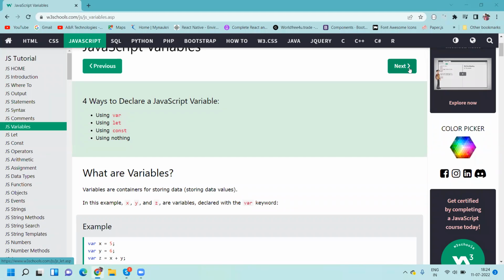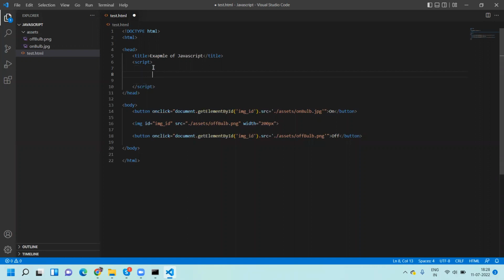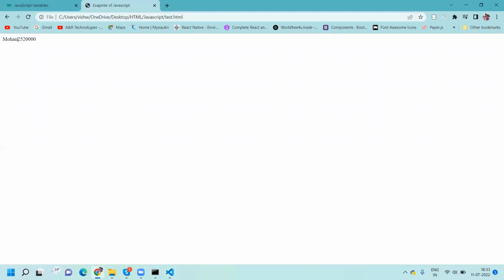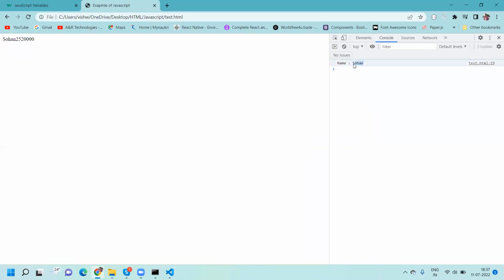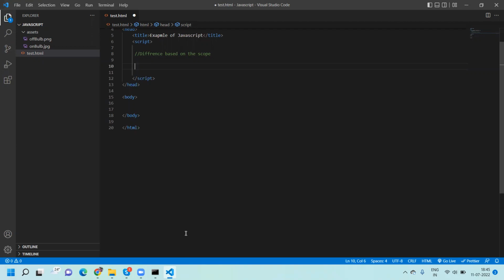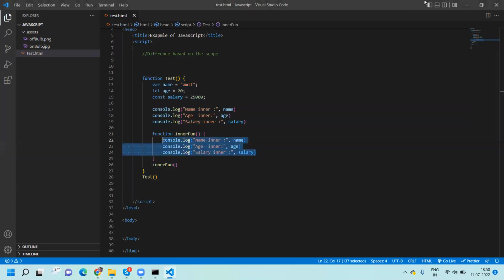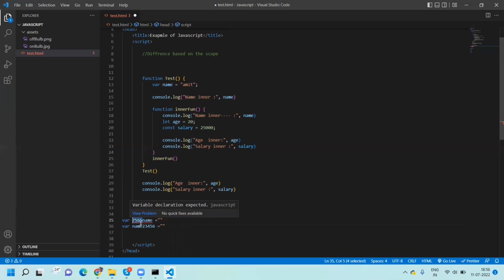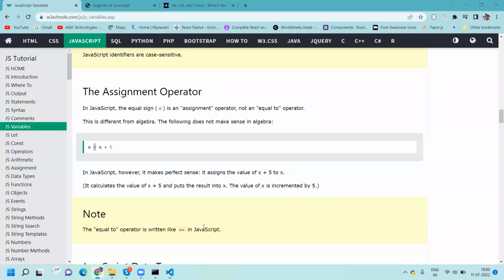2# JavaScript Variable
JavaScript Variables | javascript variables | var let const